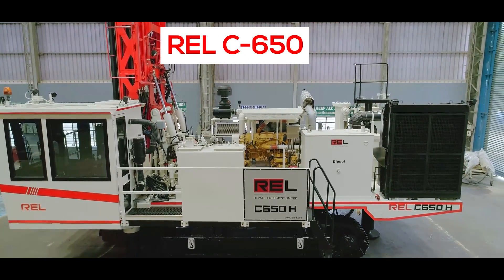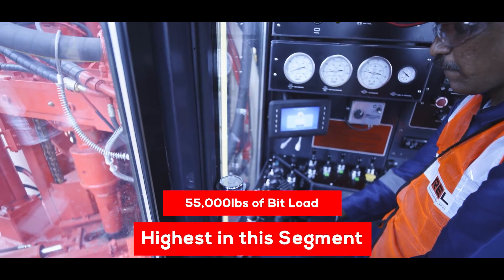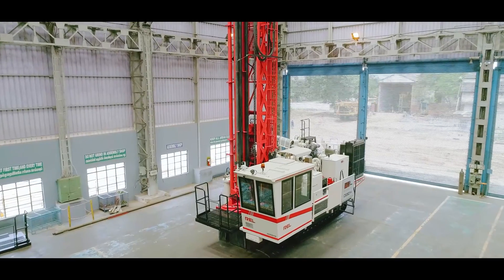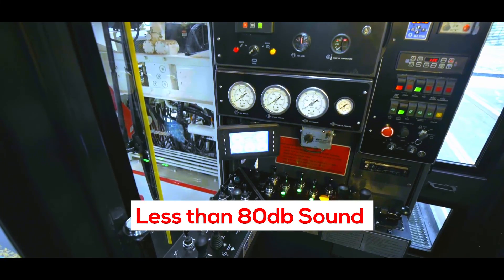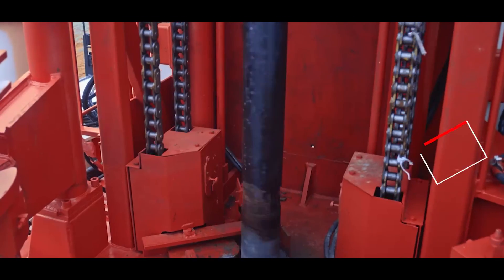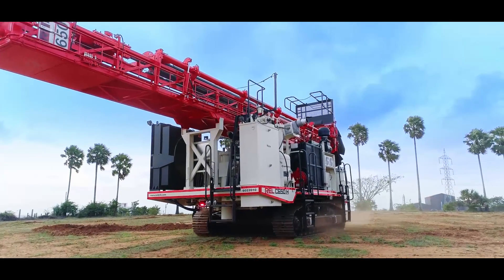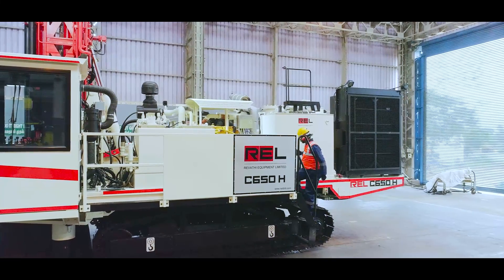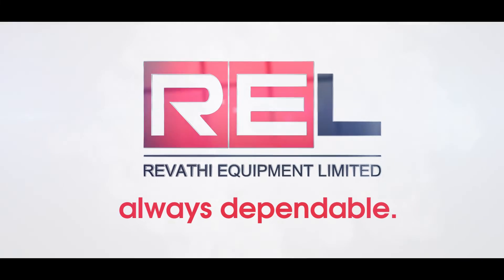REL - C650 Series | Product Video | Revathi Equipment Ltd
- REL C650 series is a tough mining duty that is suitable to operate in both low pressure and high-pressure drilling configurations.

The C650 machine is configured for drilling 5” to 9” diameter holes by rotary and 5” to 6¾” diameter holes by down the hole drilling. REL is the first in the segment to introduce 13m single pass to 45m multipass drillings.

The DTH machine delivers higher drilling performance at high altitudes and extreme environmental conditions. Customers have a choice to select the machine based on the weather conditions like hot weather, cold weather and arctic that enables them to increase their productivity to the maximum.

REL C650 series is the first in the segment to deliver the high torque rotary power of 55000 pounds. The machine achieves greater penetration with less vibration at a lower operating cost.

The mainframe is designed using ASTM A36 Salim grade structural steel that enables the support for mounting assemblies like Engine, Compressor, Hydraulic Power Pack, Dust Collector, etc… The machines are designed to give easy ample walking space for faster access to all vital components.

The C650 is capable of drilling at altitudes up to 5000m and temperatures up to -50oc. The cabin in the REL C650 series is ergonomically designed to deliver maximum operating productivity.

The cabin room in the machine is thermally insulated and it is featured with a digital drill monitor system that gives instant real-time feedback and information about the drilling parameters and vital components health. REL offers two-mast options i.e. standard mast and Maxx mast drill.

The main feature of C650 is the angle drilling option where the mast can be set from 0 to 30 degrees for drilling angle holes. This machine delivers the maximum rotary torque of 85000 inch-pounds for rotary drilling and 53000 inch-pounds for DTH drilling.

REL C650 is designed for 24/7 mine operation with 30 percentage more GVW capability, 32 percentage more drawbar pull and 37 percentage more turnability. The strong undercarriage and heavy-duty frame in the C650 are designed for maximum longevity.

The C650 is featured with both wet type and dry type dust collection systems. An automatic centralized lubrication system is featured in the drilling machine for effective lubrication of all the vital points.

The new generation drill utilizes integrated electronic hydraulic components with various automation levels like Semi-Autonomous, Fully Autonomous or Remotely controlled Autonomous.

REL is the first to introduce Mast Access Ladder and rotary head 6” drill in the segment. Total system management is provided with the C650 to support all the drill and drilling accessories. REL ensure favourable capital and operating cost investment in the entire drill solution generating the highest ROI.